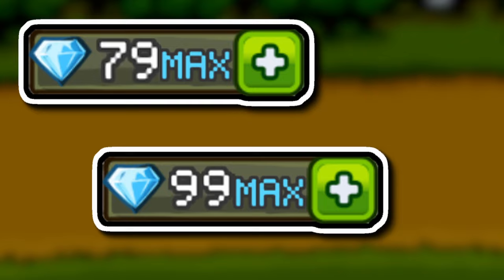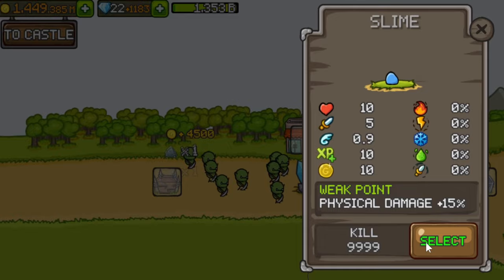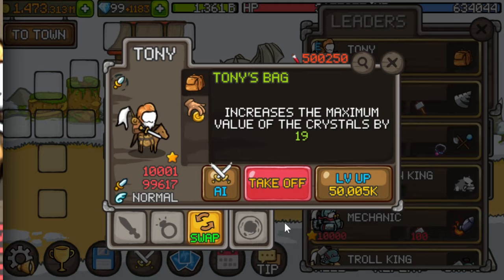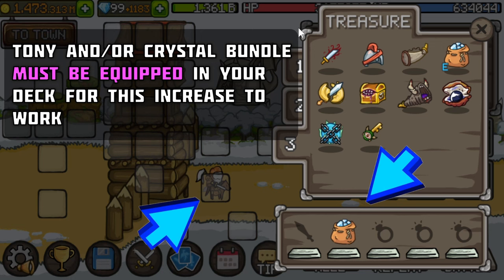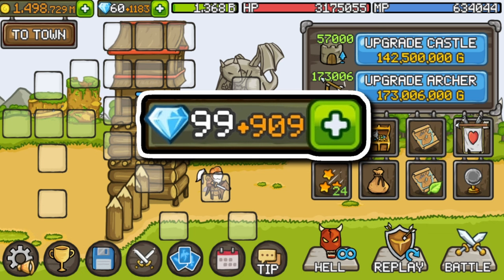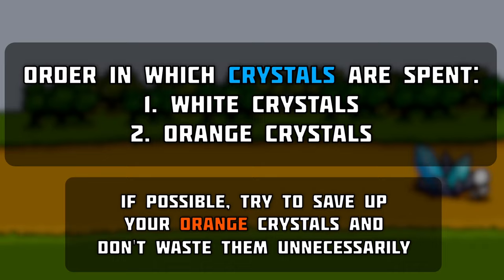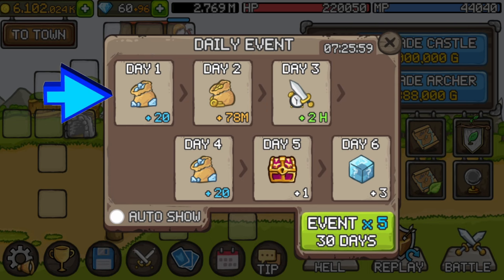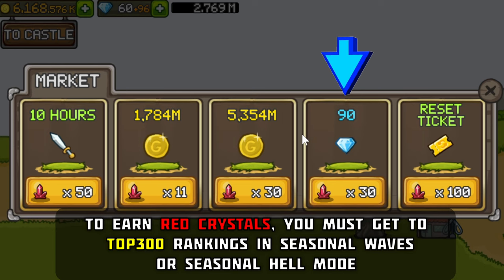✪ Grow Castle | How to get more than 60 crystals & How to get ORANGE CRYSTALS | Crystal Guide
💎 Grow Castle Beginner's Guide aimed for new players on how you can store up more Crystals and how to get Orange Crystals in Grow Castle 💎
This is the second part of a Grow Castle guides and builds playlist aimed for new players to help them getting into the game! After watching you will know just how to get more than 60 crystals easy!

00:00 What are Crystals
00:36 How to increase White Crystal limit
01:43 What are Orange Crystals
02:22 How to get Orange Crystals

How to get gems fast:
- Every wave done with manual play / gold autobattle / time autobattle will give you 1 crystal
- Orc Workers will mine a lot of crystals for you once you have conquered enough Orc Colonies
- Use the Crystal Tree tower for extra crystals (remember to switch to Golden Tree for overnight waving)

How to save up Crystals?
This video will help you to increase Max Crystal Limit and save up enough Crystals so you can buy treasures such as Black Pearl and Strange key, as well as Orbs that require 99 Crystals to purchase. After this video you also learn how to save up 100 crystals which you need to upgrade a Hero to p1 (level 10.000)

Upcoming Grow Castle guide and build videos will include guides about varios game mechanics such as Orbs etc, as well as builds including wave build, dragon build, colony build and hell mode build. I will try to create these as soon as I have time.